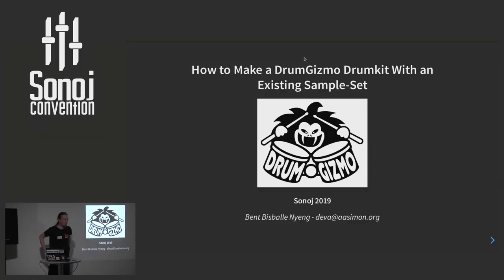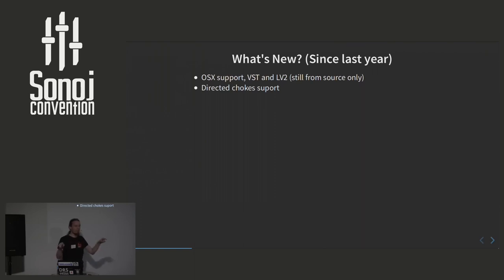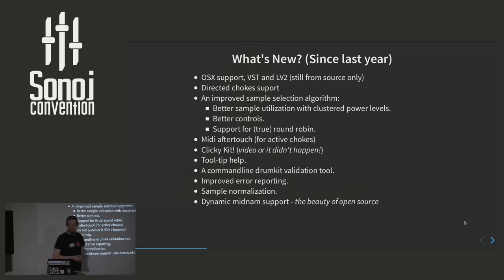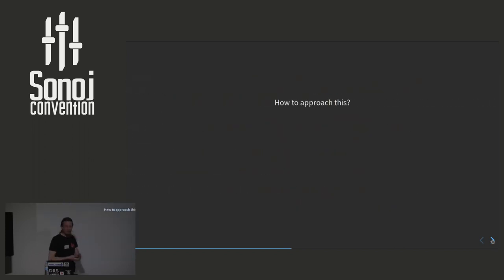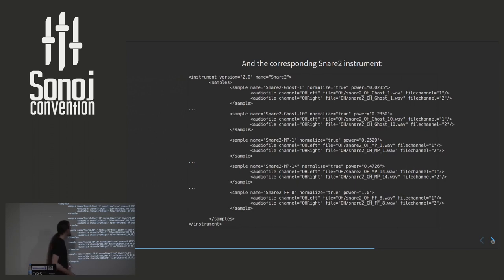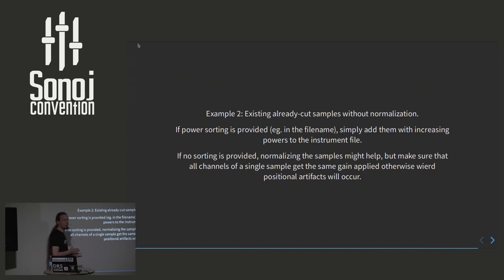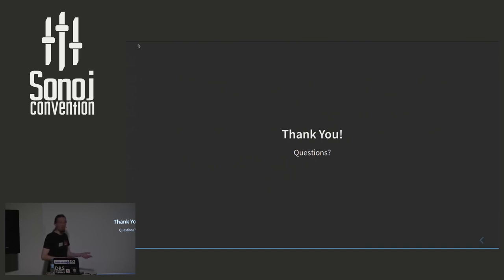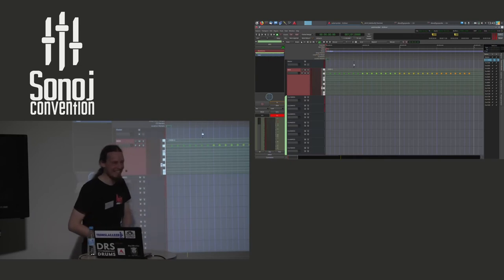Sonoj 2019: Introduction to making a DrumGizmo drumkit from an existing sample set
Bent Bisballe Nyeng